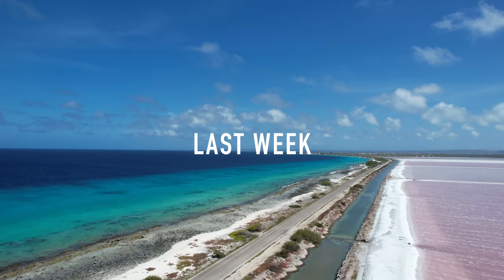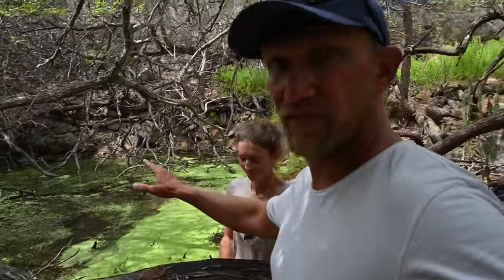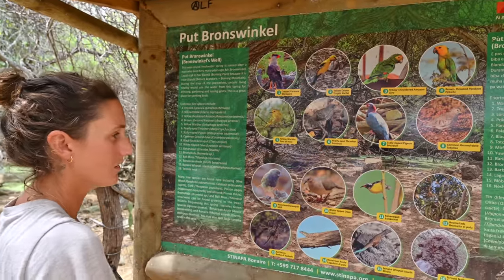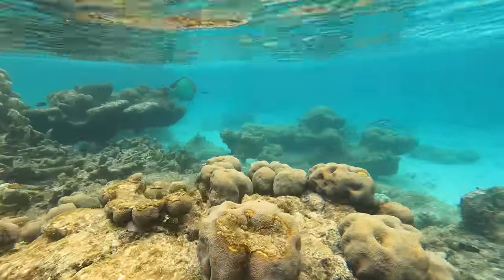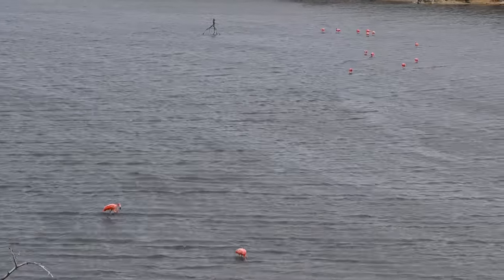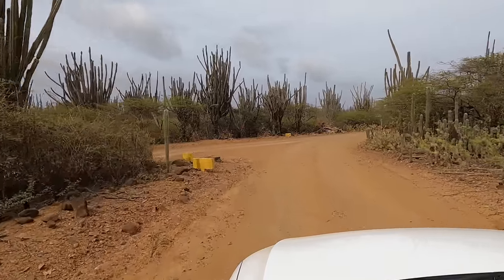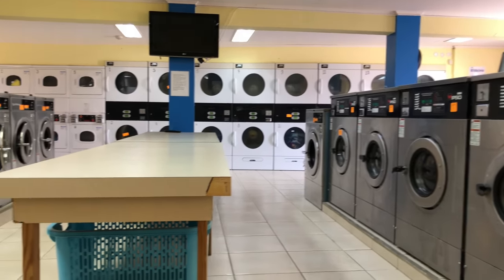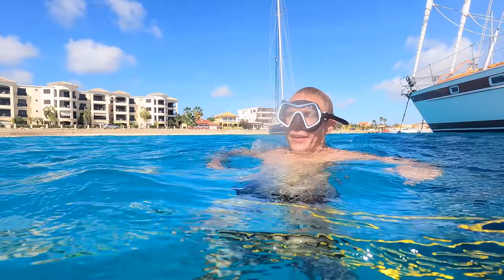I had a CRAB in my EAR an entire day - Ep. 308 RAN Sailing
Join the RAN Sailing crew ~ for livestreams, exclusive content & more

Bonaire has so much to offer, it’s not only diving. We drive through the national park in the north and see lots of birds, cacti and fish. We’ve never seen a Parrot Fish this big! Then Johan gets an uninvited creature in his ear during a dive under the boat.

We are a Swedish family who have sailed the world since 2016 while sharing the adventures here on YouTube. Our boat and home is a Najad 440 from 1988.